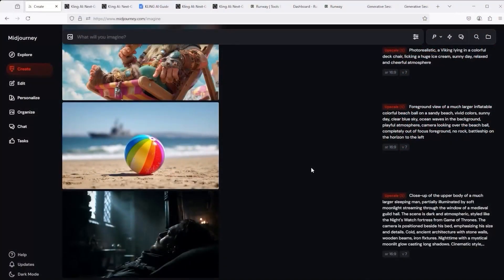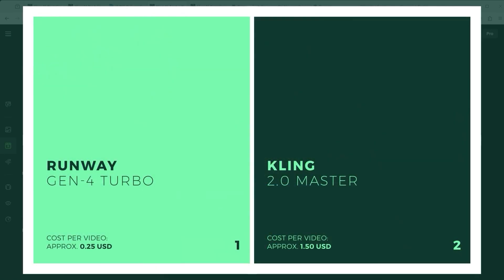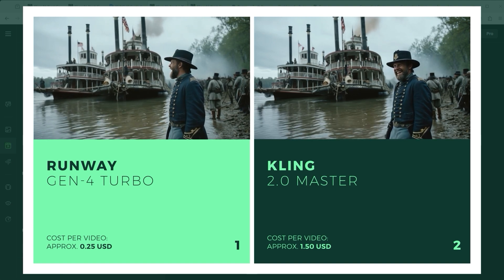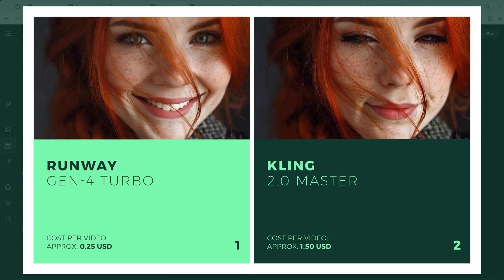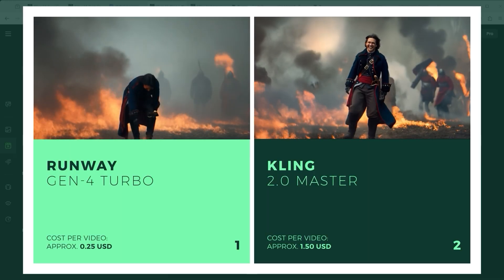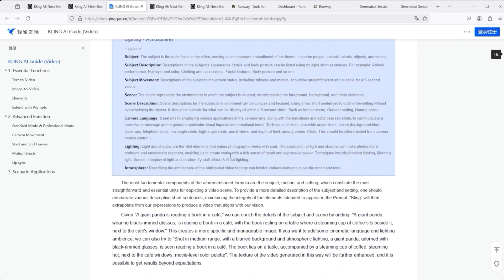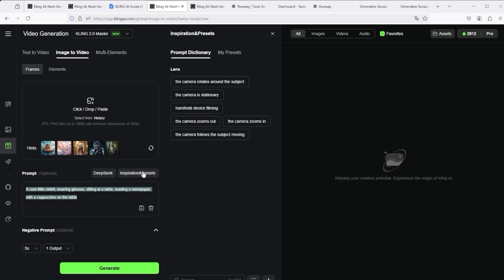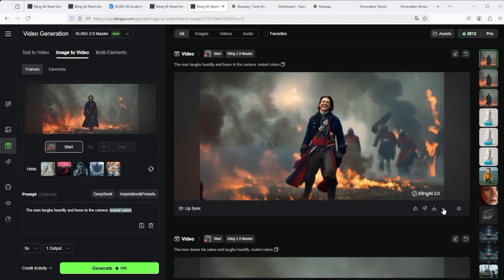Kling 2.0 vs Runway Gen-4 - The BEST AI Video Generators of 2025?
Kling 2.0 vs Runway Gen-4 - the ultimate comparison 2025!
Save yourself time and money - here comes the direct comparison 2025. In this video, I take a close look at the two hottest AI video platforms of the moment: Kling 2.0 and Runway Gen-4. Using various scenes and examples, I show you how well they handle movement, perspective changes, light, shadows, smoke and facial expressions - and where their weaknesses lie.

What you get in the video:
: Direct side-by-side comparison of Kling and Runway.
: Strengths & weaknesses in image consistency, animation & effects.
: Exciting prompts and inspiration for your own AI videos.
: A clear recommendation - with price/performance ratio.
: Prompts &Tools: All prompts used can be found below.

Chapter:
00:18 - Step 1: The Images
01:14 - The Comparison
05:15 - Step 2: The Results
05:41 - Kling 2.0 - The Platform
08:18 - Runway Gen-4 - The Platform

I look forward to your “Like” and/or subscription.
Feel free to recommend this channel to others. Thank you very much

I. Further topic suggestions:
Want to see the tutorial about "THE ULTIMATE AI Video Endgame between Veo 2 vs. WAN 2.1"?

Want to see the tutorial about "New Insane Ways To Use The ChatGPT Image Generator (Update 2025)"?

II. The prompts:
1. Viking on deck chair with ice cream:
The man laughs happily and looks into the camera while an ice cream scoop falls down. Muted Colors

2. Spaceship taking off:
Spaceship takes off, kicking up dust and smoke. Muted Colors

3. Officer of the Union Army with 2 ships:
The man laughs heartily. Muted colors

4. Warship of the Union Army:
Union soldiers stand on a moving steamship as it sails down the river, while smoke rises from the chimney into the cloudy sky. The camera tracks alongside the ship at water level. Muted colors

5. Riding on the zebra:
First-person view from a rider sitting on a zebra, riding through muddy grasslands. Muted colors

6. Woman with red hair:
The woman starts smiling and closes her eyes. Muted colors

7. Dark castle with sleeping soldier (consists of 2 parts):
1. The man gets up and walks to the window. The window in the background becomes sharp and the foreground becomes blurred. Muted colors
2. The camera rotates around the subject. Muted colors

8. Beach scene with beach ball and ship:
The beach ball rolls to the left while the ship in the background becomes sharp and the ball in the foreground becomes blurred. Muted colors

9. The French officer:
The man laughs heartily and bows to the camera. Muted colors

When posting prompts, please be sure to observe the content policies of the platform operator and avoid violating these rules. The use of the above prompts is at your own risk.